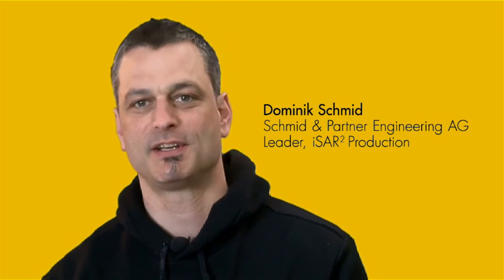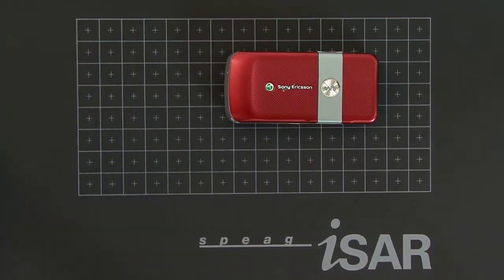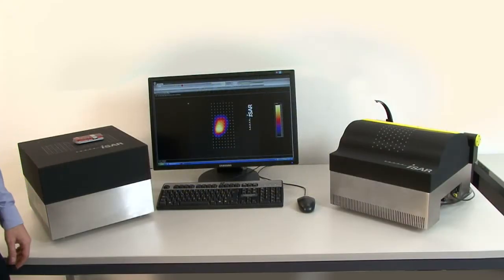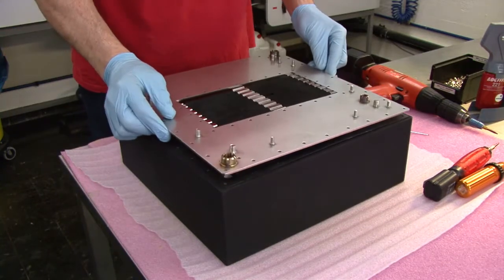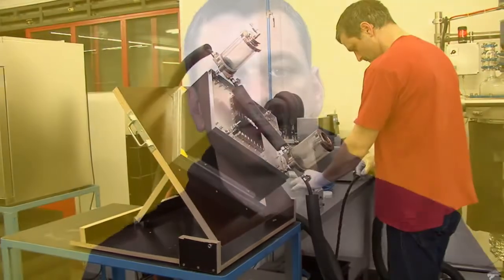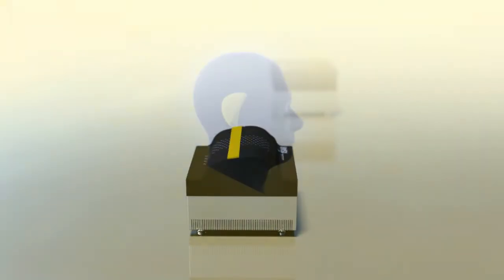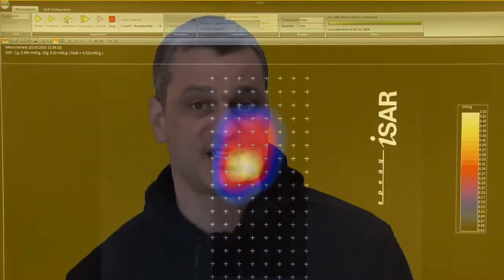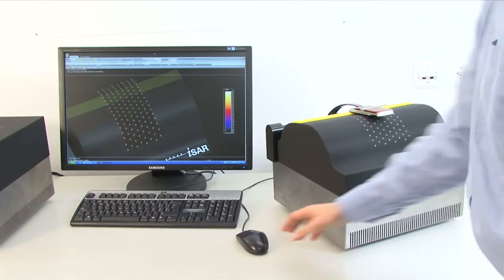iSARMovieYoutube.mov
iSAR is a family of immediate SAR measurement systems, capable of analyzing the RF performance of a wireless device in under 1 second.

iSAR Head, iSAR Flat and iSAR Quad are optimized for testing of prototypes, final design and production units